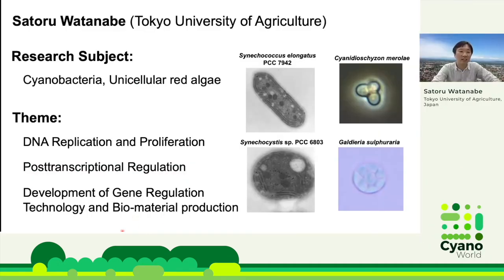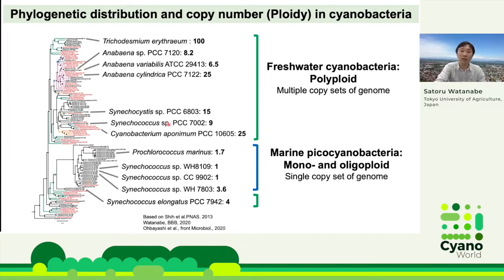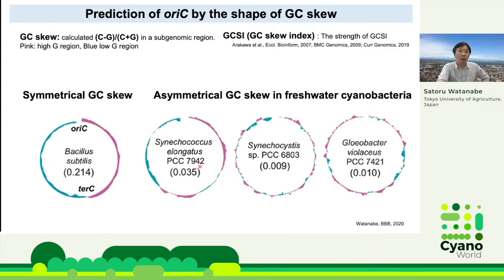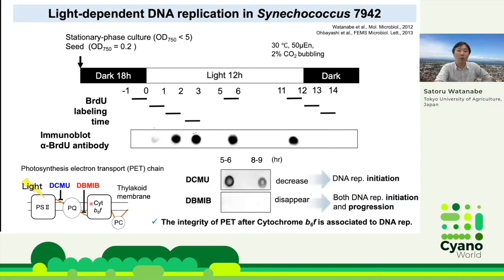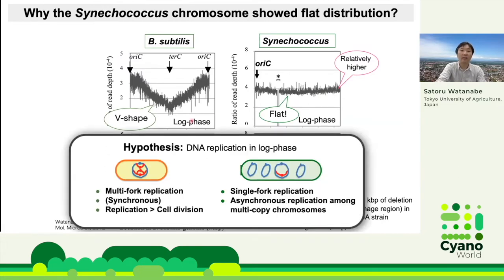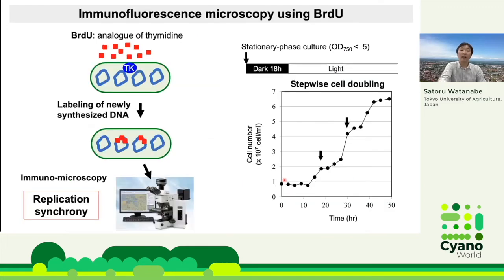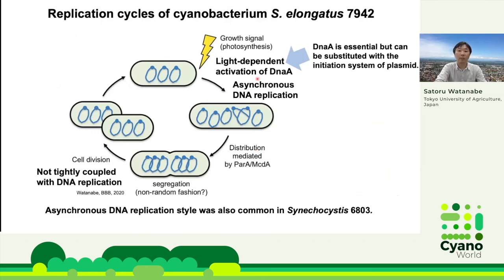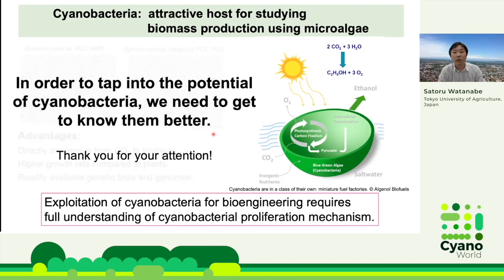Satoru Watanabe | Cyanobacterial multi-copy chromosomes and their replication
Satoru Watanabe - Tokyo University of Agriculture, Japan

Cyanobacterial multi-copy chromosomes and their replication

Cyanobacteria have oxygen-producing photosynthetic capabilities, meaning that they can produce biomass by using solar energy, and they have recently gained attention for their potential as green cell factories for CO2-neutral biosynthesis of various products. Exploitation of cyanobacteria for bioengineering requires full understanding of cyanobacterial proliferation mechanism. However, the information of proliferation mechanism in cyanobacteria was limited.
Several freshwater cyanobacteria contain multiple chromosome copies per cell throughout their cell cycle, which is known as polyploidy, while the model bacteria, such as Escherichia coli and Bacillus subtilis, harbor single chromosomes. In addition, the polyploidy cyanobacteria are also unique in their genome structure.
In this seminar, I will talk about the current knowledge of growth mechanism in the model cyanobacterium Synechococcus elongatus PCC 7942, focusing on the DNA replication mechanism of multiple copy chromosomes. In S. elongatus 7942, DNA replication is initiated from single site (oriC) in a light-dependent manner. Interestingly, chromosome replication is asynchronous both among cells and chromosomes: multiple copy chromosomes were found to be sequentially duplicated one by one. In addition, comparative analysis of several freshwater cyanobacteria suggests diversity in DNA replication initiation mechanisms. It is worth noting that the occurrence of polyploidy and its regulation are correlated with certain cyanobacterial lifestyles.

This talk is part of the CyanoWorld online seminar series, hosted by Nicolas Schmelling and Ilka Axmann, and was held on Zoom on March 24th, 2022.